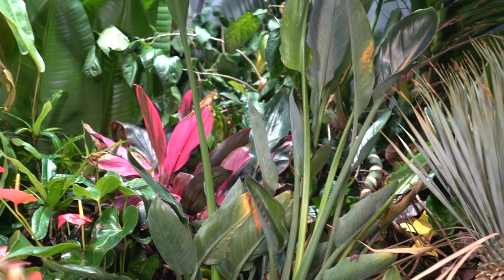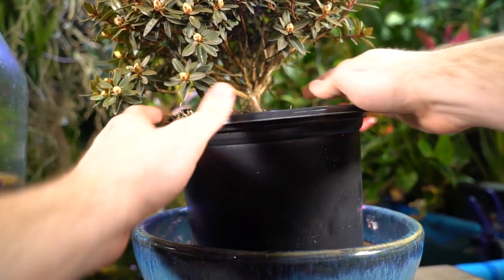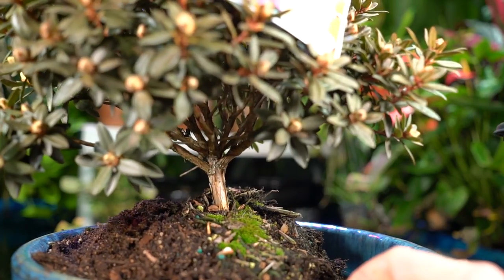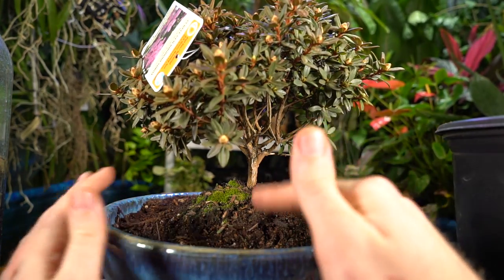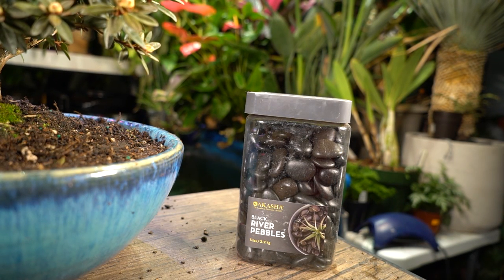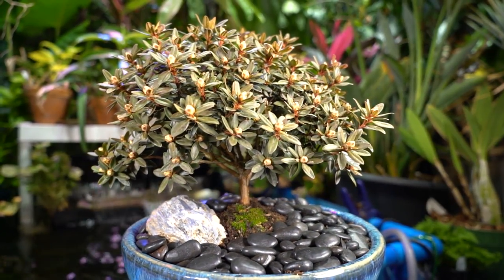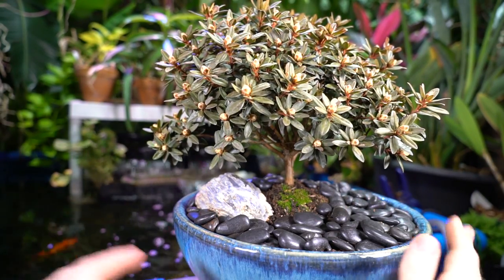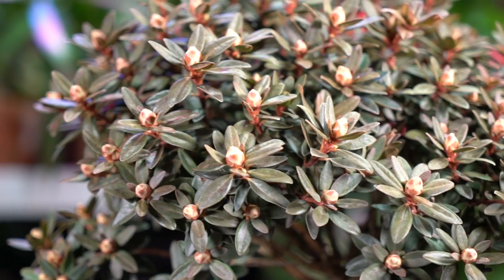Starting a Bonsai Tree From a Small Lowes Shrub || Rhododendron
In this video I am just sitting down and playing with a shrub I got from Lowes. This is a Rhododendron and it has excellent shape for starting a simple bonsai tree. I think I picked up this shrub in one of the follow me around at lowes garden center vlogs some time ago and maybe it was in a plant haul also. The Rhododendrons and azaleas make excellent starter plants for outdoor container gardens, fairy gardens, bonsais and really anything miniature. I would not grow this as a houseplant though. Rhododendrons are difficult houseplants as they like good air flow, a seasonal chill, high humidity, and a shift between day and night temperatures. There are some varieties of Azalea that make decent houseplants, but this is not one of them. Though I struggle to call this a true bonsai tree, I will be pruning it and treating it as I would my other Bonsai trees in the future.